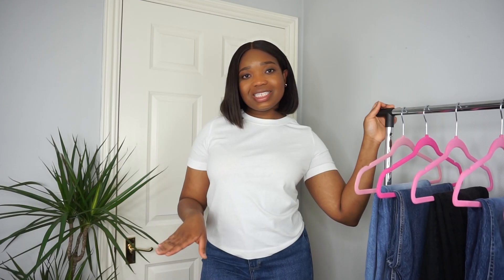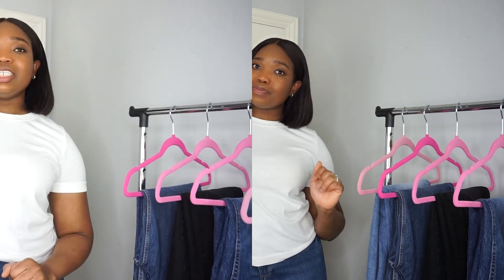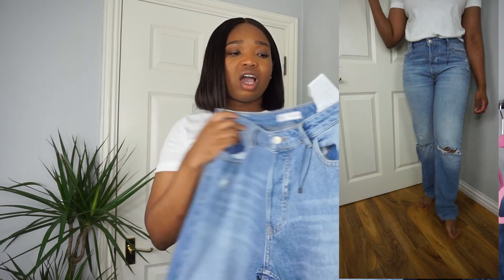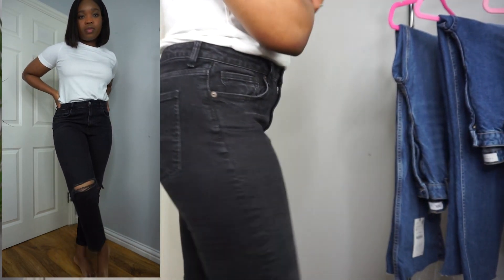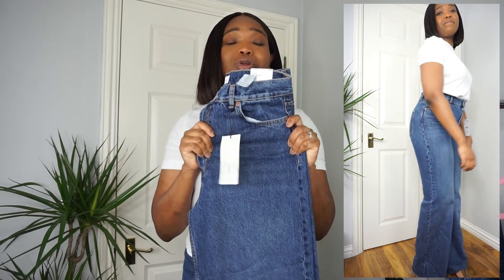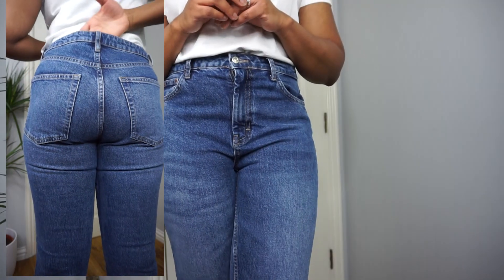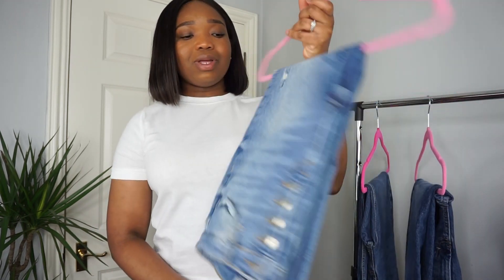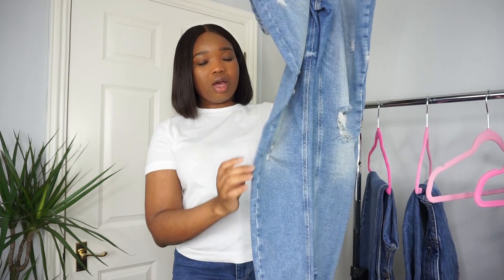AFFORDABLE JEANS TRY ON HAUL | MIDSIZE, TALL GIRL FRIENDLY JEANS | ZARA, ASOS, NEWLOOK & RIVERISLAND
Hey Loves,

Over the last year I've been on the hunt for some really nice pairs of jeans. I think I've finally found some and as such will be sharing my top 6 with you guys.

Slim fit wide-leg Jeans: Sold out
Similar style:

Slim fit Hi-Rise Jeans with Rips Black:
Sold out Ref# 6045/035

NewLook Super Skinny Jeans  - Unavailable
Similar style: